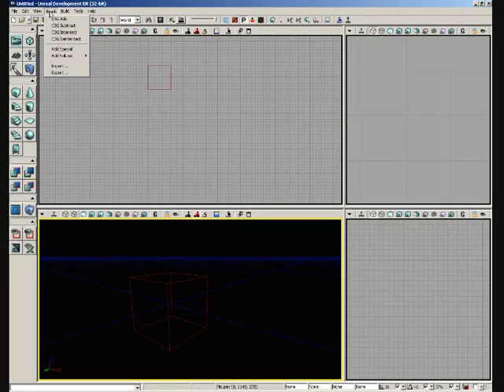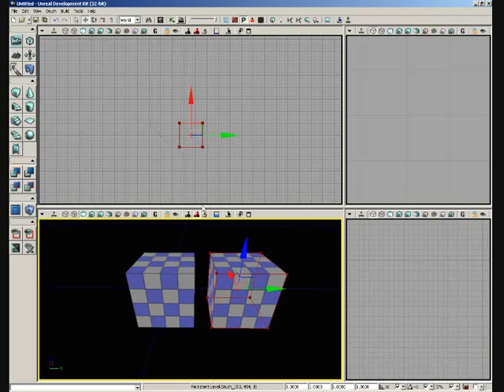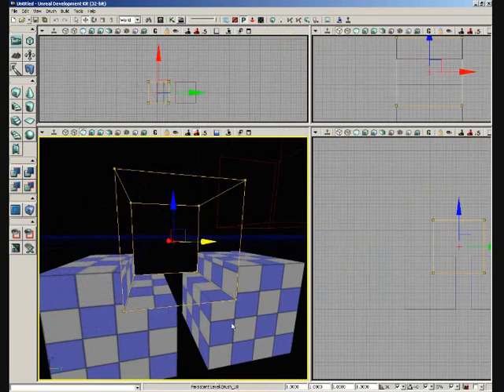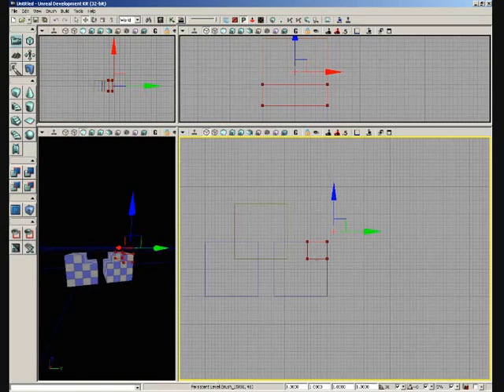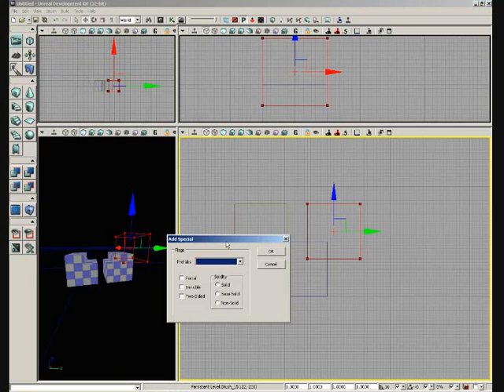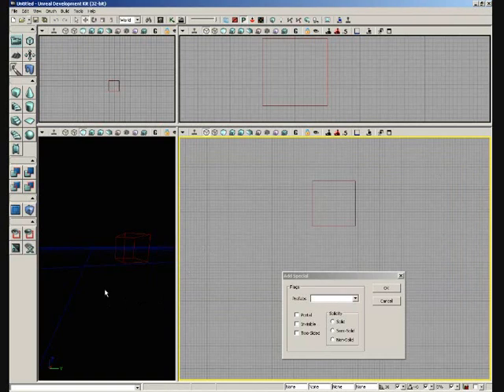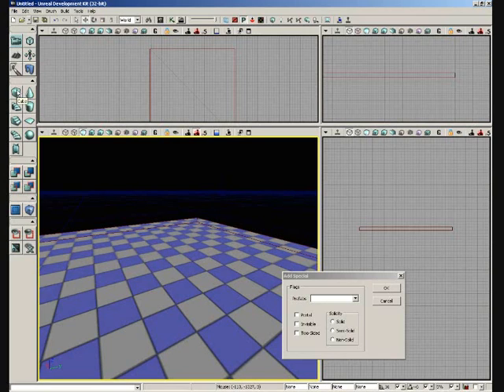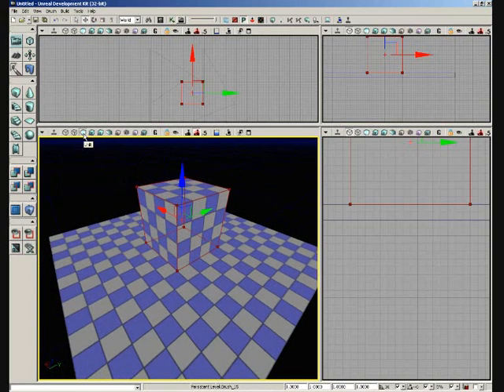User Interface Main Menu Bar - Brush Menu Part 1 of 2